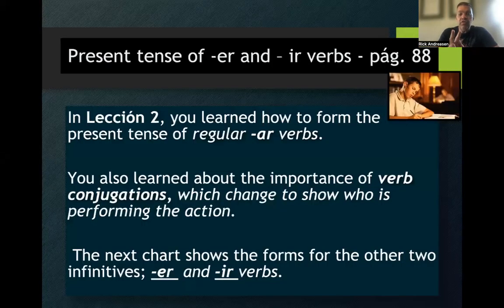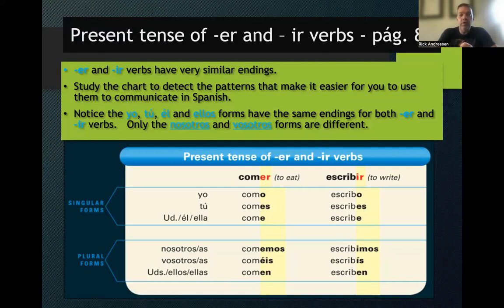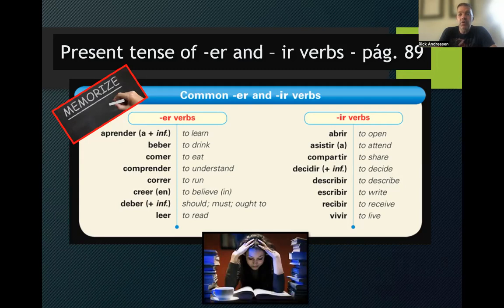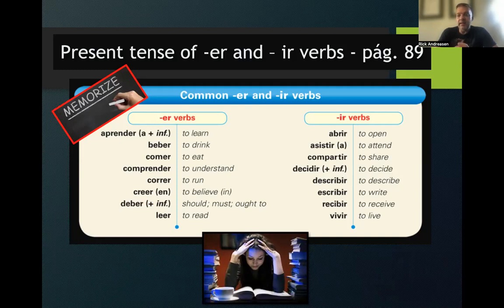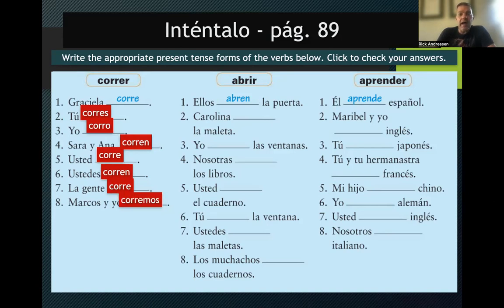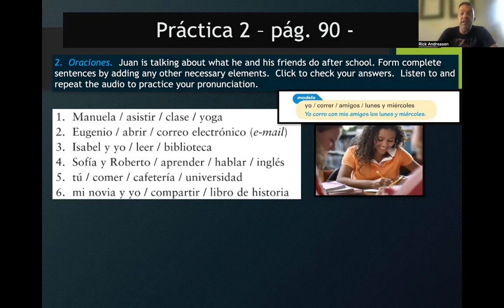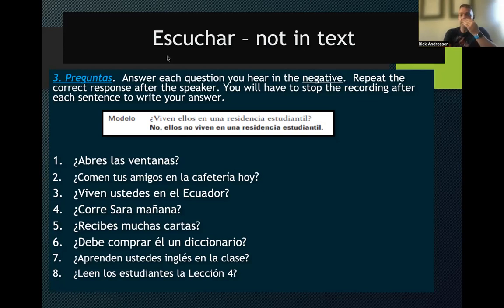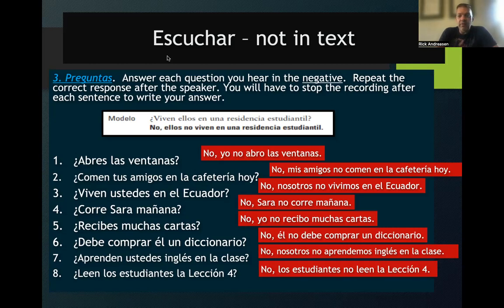Español 1101-05 Lección 3.3: Present Tense of -er & -ir verbs